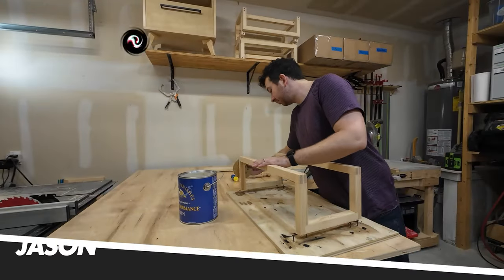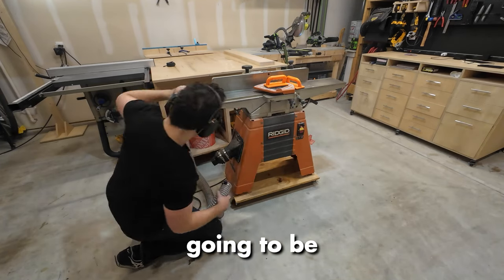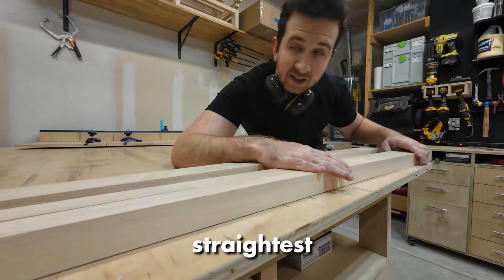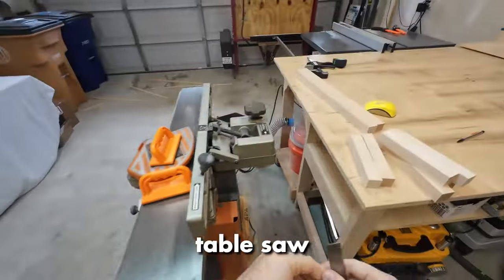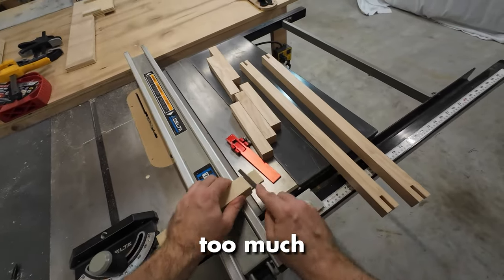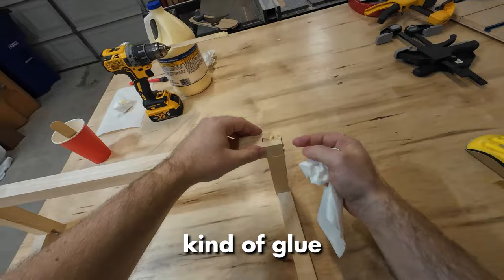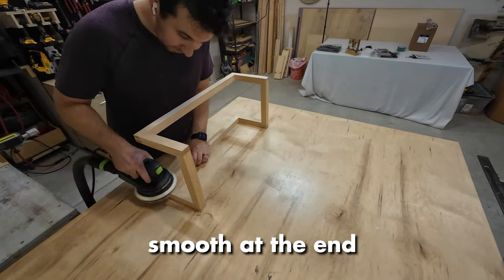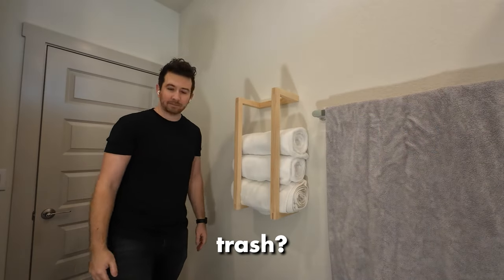Floating Towel Rack Build | Woodworking Projects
I build a floating towel rack from a single maple board.